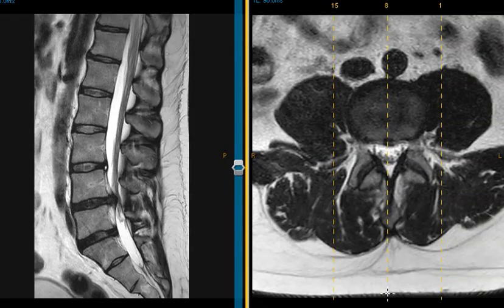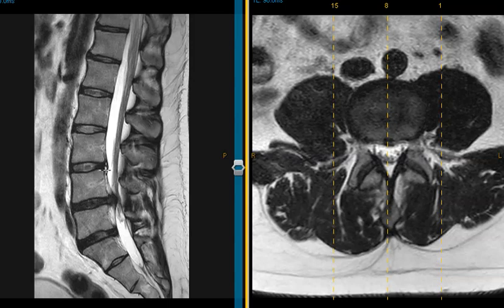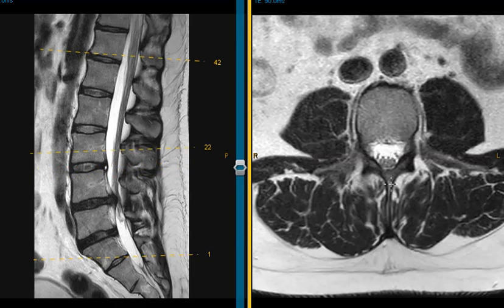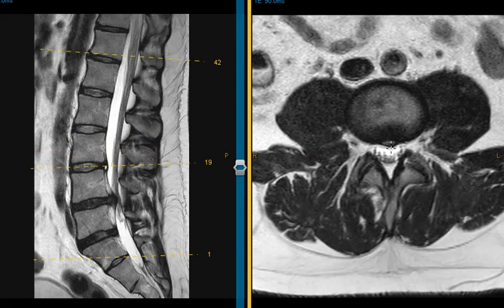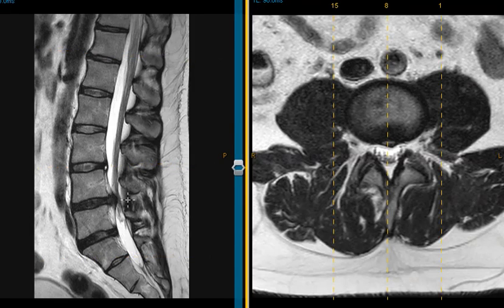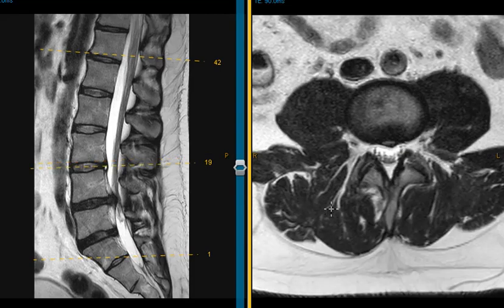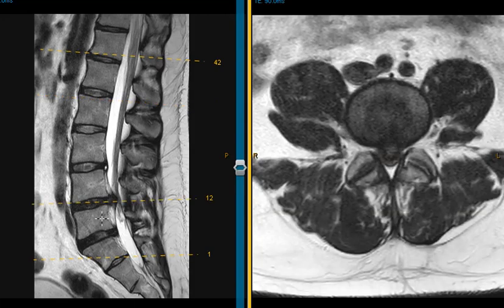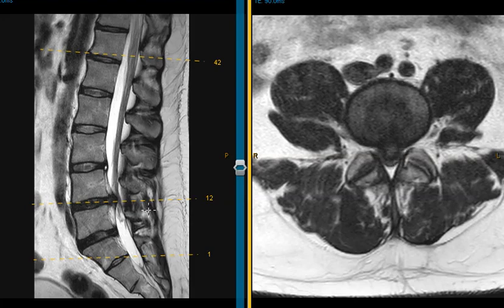Severe back pain after being hit by a car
Large central disc herniation